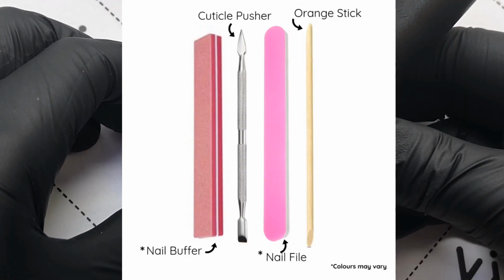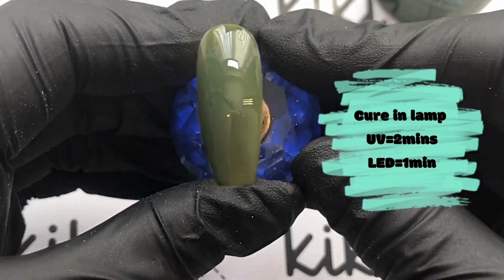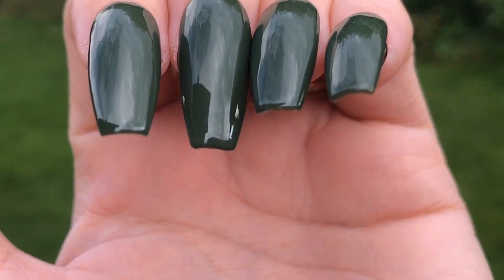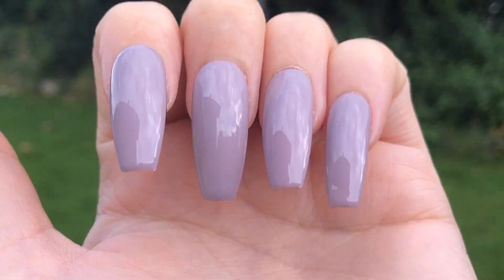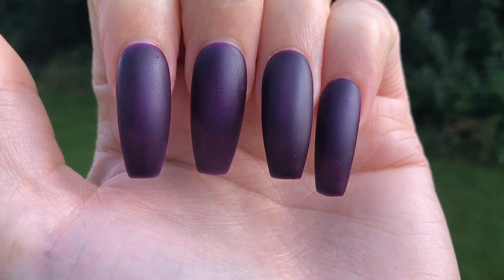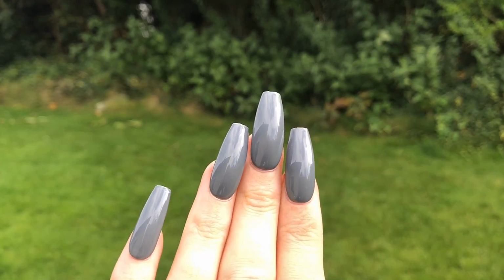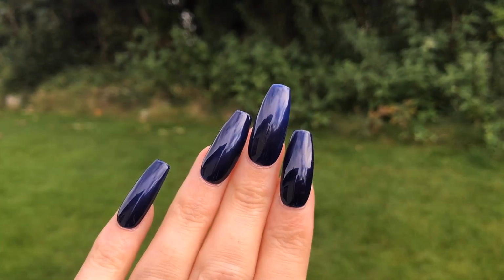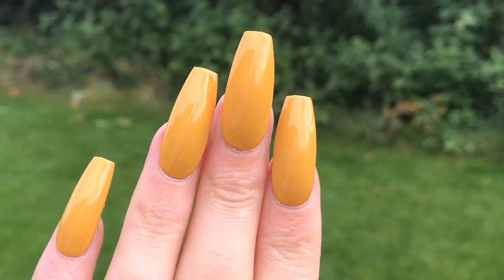New FALL Gel Polish Collection 2019 | Kiki London Review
Today Geli mamma (Gelulicious) will be showing you our new 2019 Fall Collection.
Featuring 6 perfectly autumnal colours from selection of warmth earthy tones, full of rich statement colours that are perfect for the fall!

Collection includes:6 colours that blend perfectly with the Autumn season, you absolutely have to have them in your collection!🍁

💜Royalty
💗Miss Mauve
🖤Mr Grey
💛Honey Bee
💚Soldier Girl
💙Blue Navy

This channel is about bringing you Kiki London nail gel tutorials, Guides and Nail Inspiration from the lovely Geli Mamma ( Gelulicious ) who will be showing you how to use our products.

We really hope you will enjoy this channel and support us by clicking that Free Subscribe button, giving our video a thumbs up, and we always love to read your comments.

BUY NEW AUTUMN COLLECTION HERE
Soldier Girl
Miss Mauve
Mr Grey
Royalty
Blue Navy
Honey Bee
DUO Pack No Wipe Matte Topcoat
DUO Pack No Wipe High Shine Topcoat

BUY OLD COLLECTION HERE
Wine With Me
Brick lane
Go Khaki
Mrs Grey
Chocolate Melt
Keep It Teal

(they supply Netherlands and Belgian).

EDITING & MUSIC
EDITING
VivaVideo (App store)
MUSIC
Plow Music Off Youtune
Free Instrumental The Way - Broken Piano (NO COPYRIGHT)